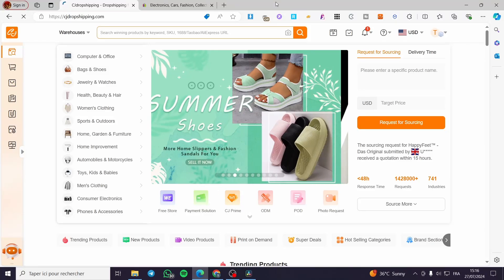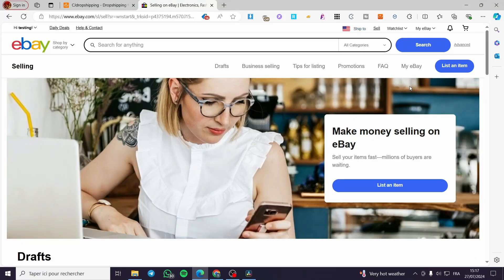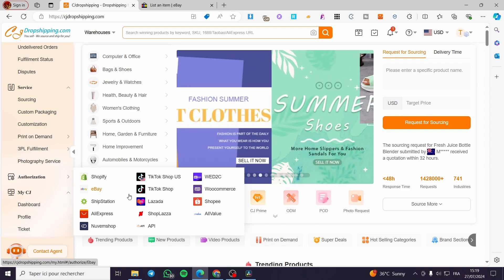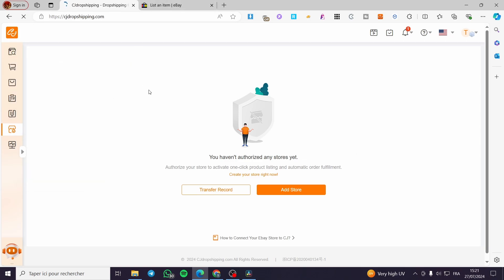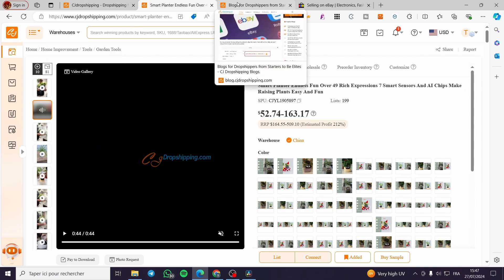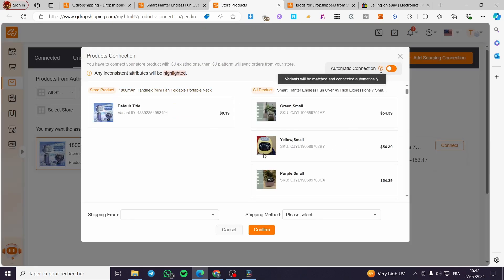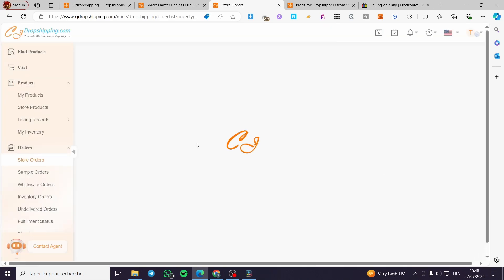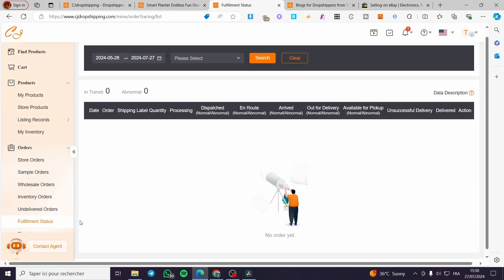How to Fulfill Orders on CJ Dropshipping with Ebay | Full Tutorial 2025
If you are looking for a video about How to Fulfill Orders on CJ Dropshipping with Ebay, here it is!